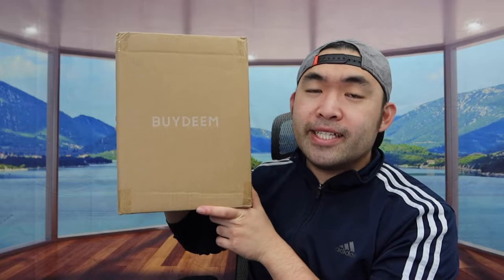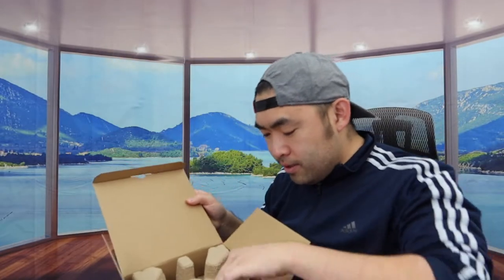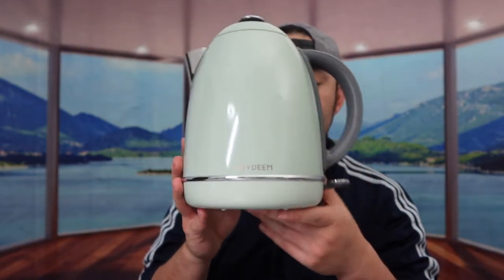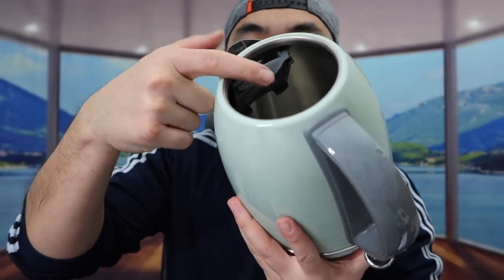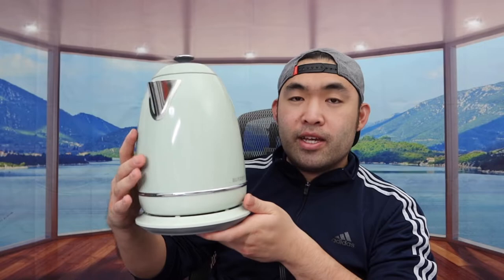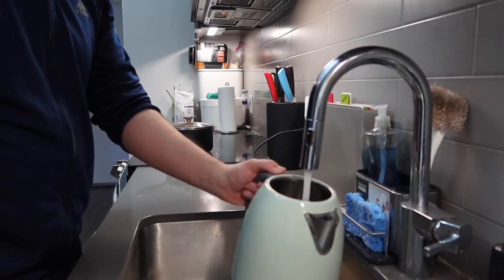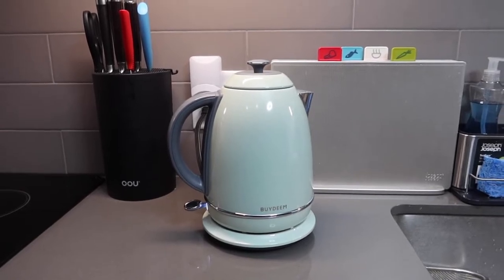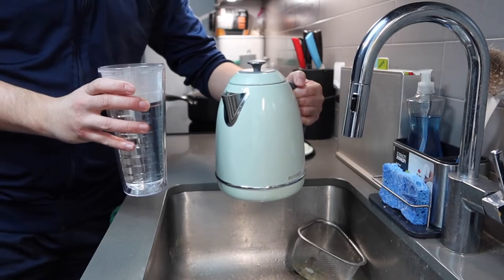Should You Buy? BUYDEEM Electric Water Kettle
Are you in search for the best electric kettle/water boiler to boil some water or tea? Check out the video to find out if this product is for you!

If you want:
BUYDEEM Electric Water Kettle